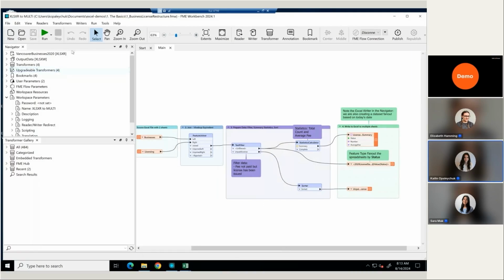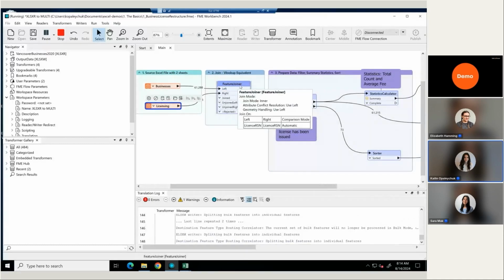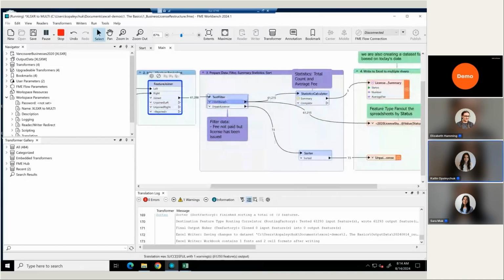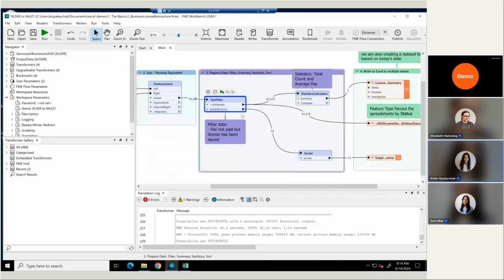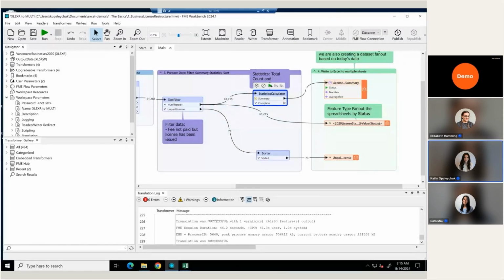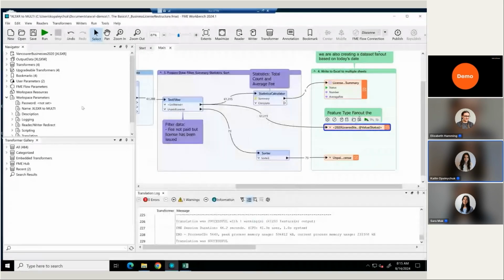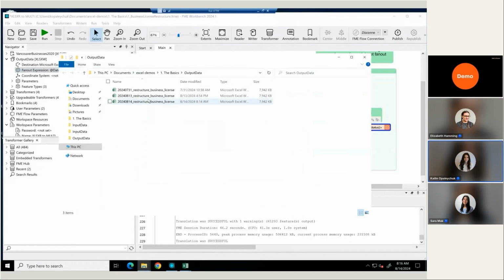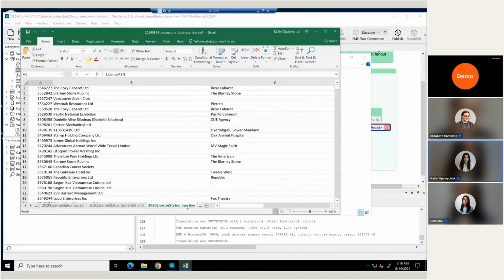Webinar Demo: The Basics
Learn more about how FME helps organizations seamlessly integrate their data and systems